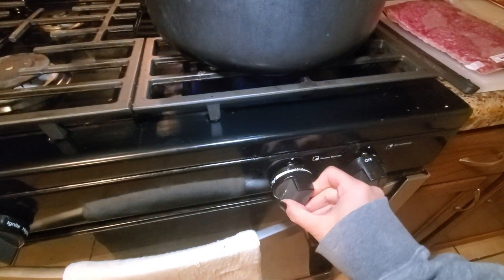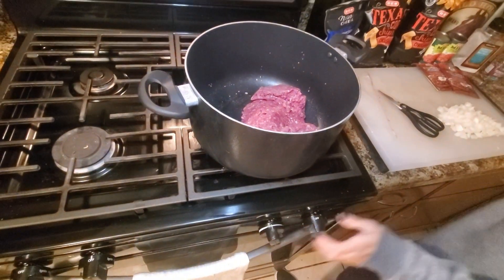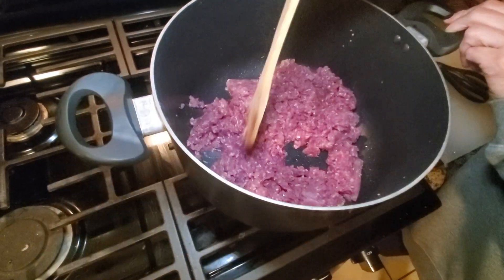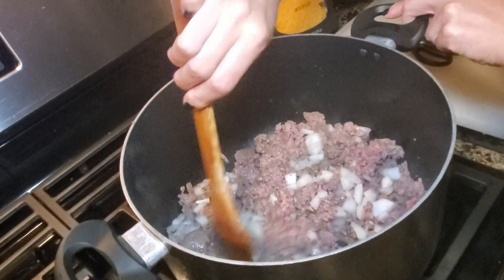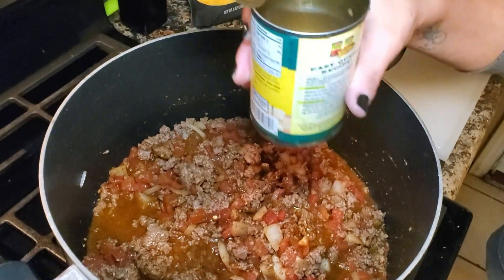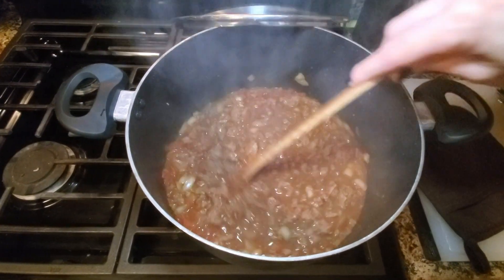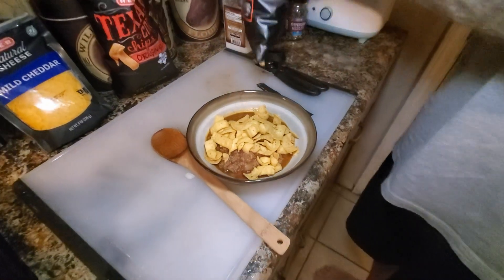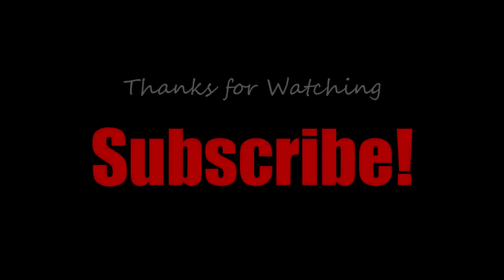RECIPE - EASY Venison Chili (Frito Pie)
This Venison Chili is quick, simple and delicious and is perfect for a weekday meal.

1 pound ground venison
1 medium white onion
1 package McCormick® Chili Seasoning Mix (any other brand will do too)
1 can (14 1/2 ounces) diced tomatoes with green chilis, undrained
1 cup (or can full) of water
2 tbsp olive oil

For Frito pie:
1 large bag Fritos

Brown meat in large skillet on medium-high heat and add salt and pepper to taste.
Stir in onions, Seasoning Mix, and tomatoes. Bring to boil. Reduce heat to low; cover and simmer 15-20 minutes, stirring occasionally. Serve with assorted toppings, if desired.

REMINDER:
I doubled this recipe in this video to make sure we have leftovers.